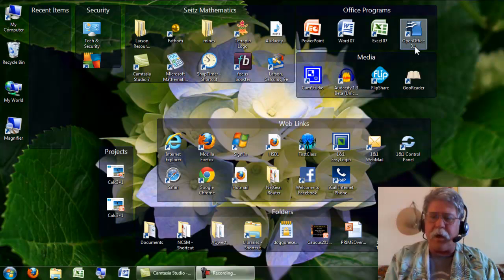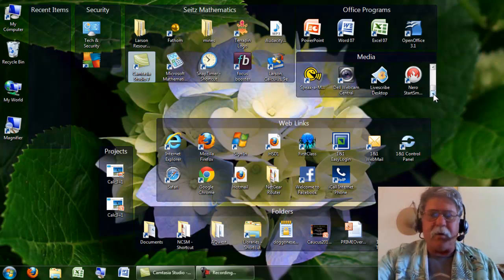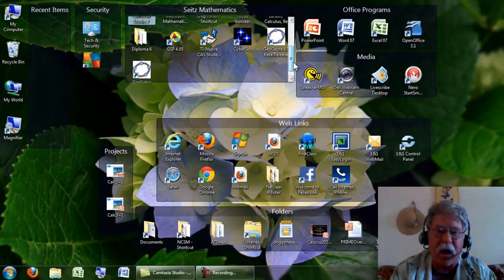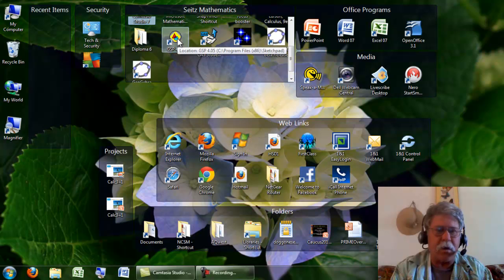ComputerMath.mp4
Computer Tools to Use